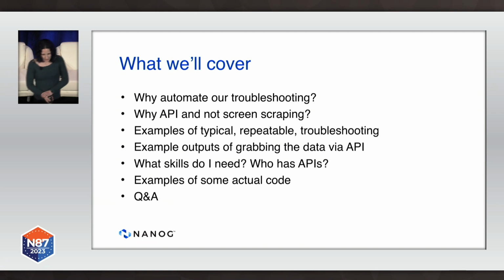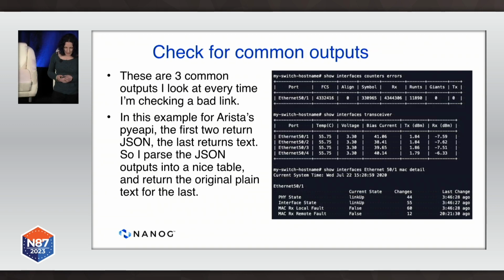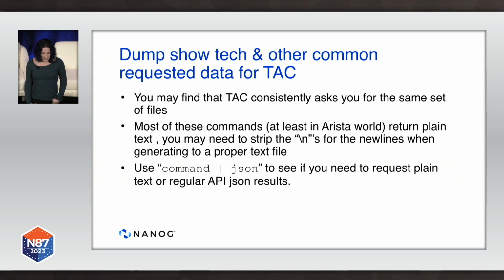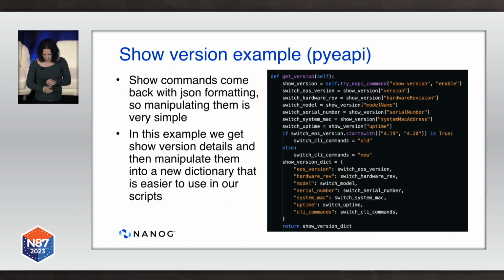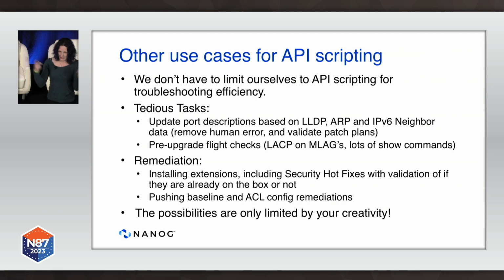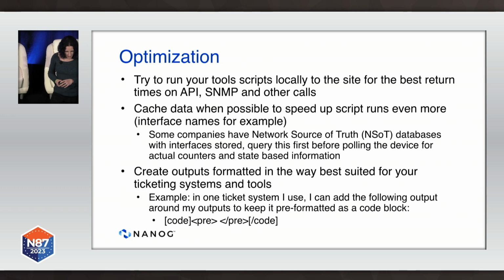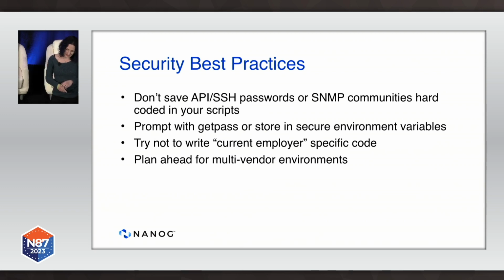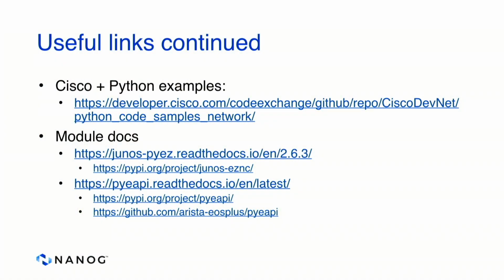Simplified Troubleshooting through API Scripting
How often do you find yourself doing the same set of commands when troubleshooting issues in your network? I am willing to bet the answer to this is quite often! Usually we have a list of our favorite commands that we will always use to quickly narrow down a specific problem type.

Switch reloaded unexpectedly? "show reload cause"
Fan failure? "show environment power"
Fiber link reporting high errors or down on your monitoring system? "show interface counters errors", "show interface transceiver", "show interface Mac detail"

Outputs like the above examples help you quickly pinpoint the source of your failures for remediation. SSH'ing into the boxes and running these commands by hand is time consuming, especially if you are for example a NOC dealing with numerous failures throughout the day. Most switch platforms have API's now and you can instead program against them to get these outputs in seconds. I will go over a variety of examples and creative ways to use these scripts for optimal use of your troubleshooting time and to get you away from continually doing these repetitive tasks by hand.

NOTE: My tutorial examples will be using python and the Arista pyeapi module with Arista examples, but the concepts can easily be transferred to other platforms and languages.

Speaker Cat Gurinsky - Immortal Tiger Kenpo Karate